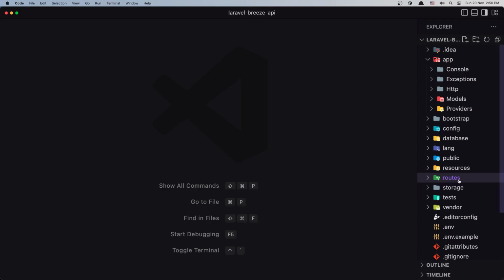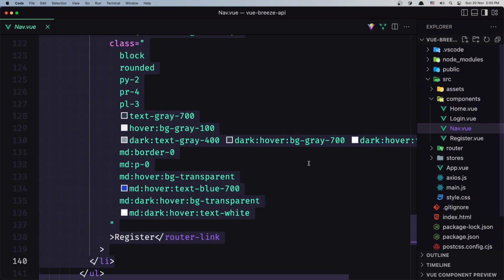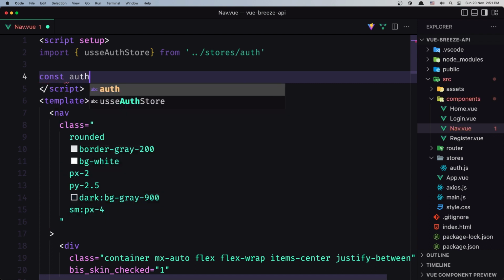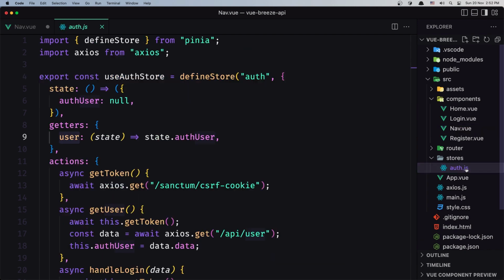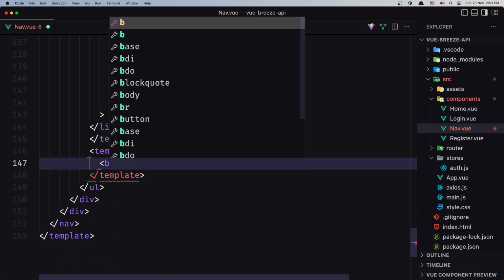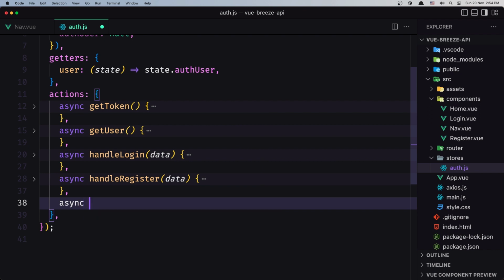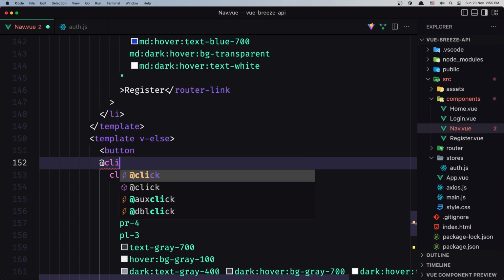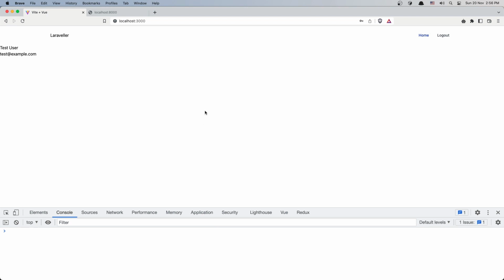11 Logout Destroy Session | Vue Authentication with Laravel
In this video, we are going to work with the user logout.
Laravel Breeze API.
Vue JS Full authentication with Laravel.
Laravel VueJS authentication.